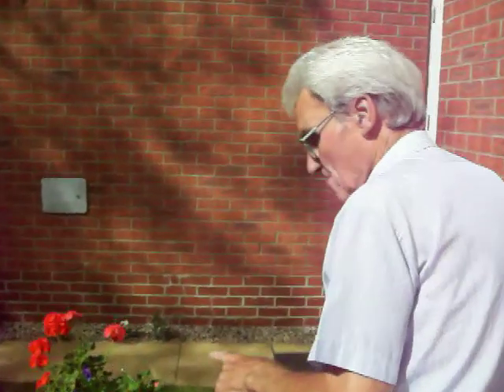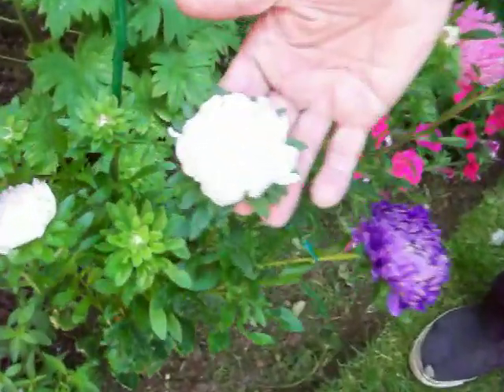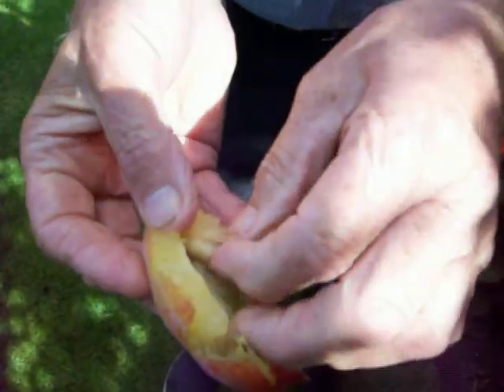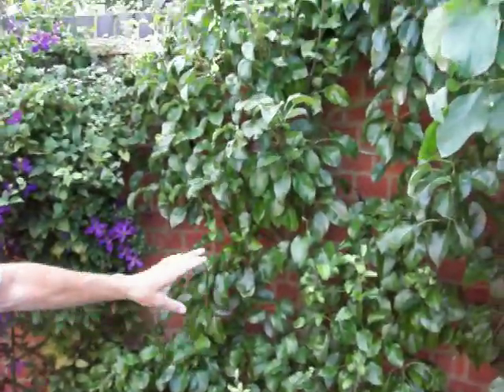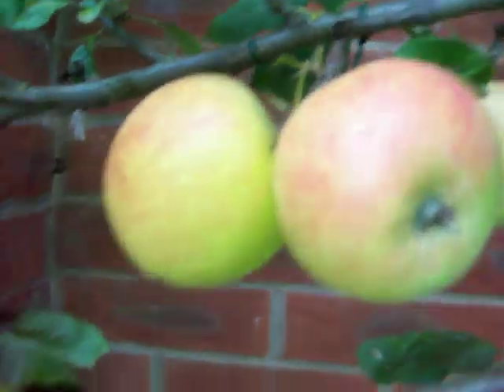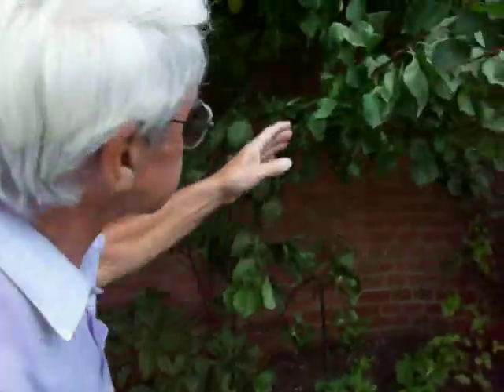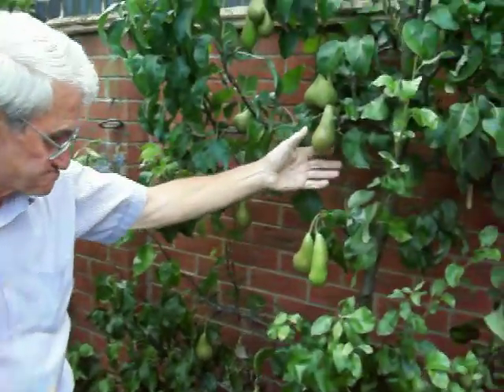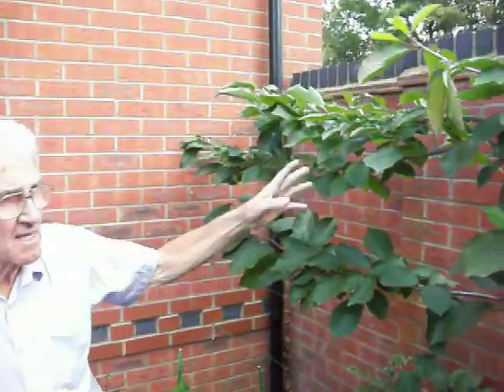Gardening tips with Dennis Hubbard ( No. 34)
Early September 2010; end of summer. Fruits and vegetables ready to be cropped.